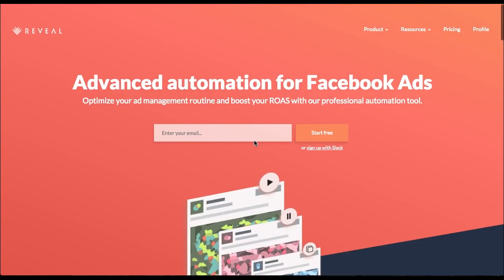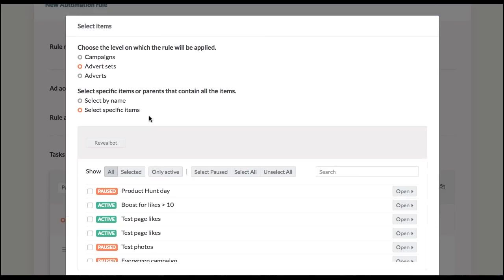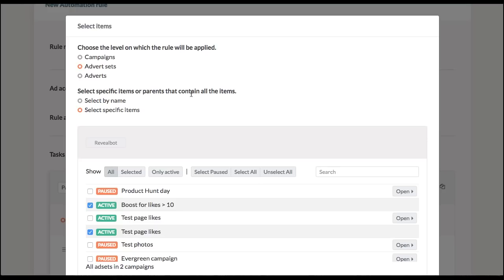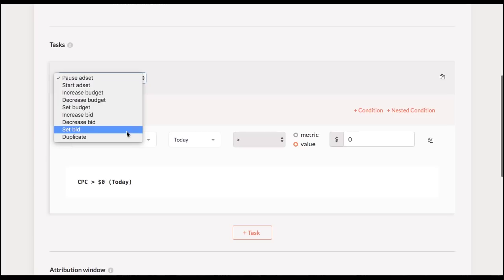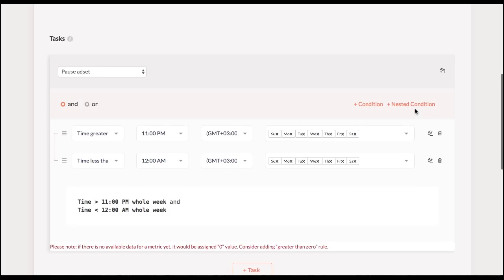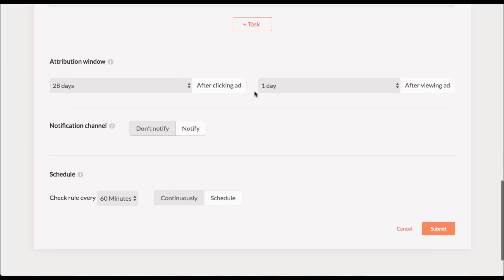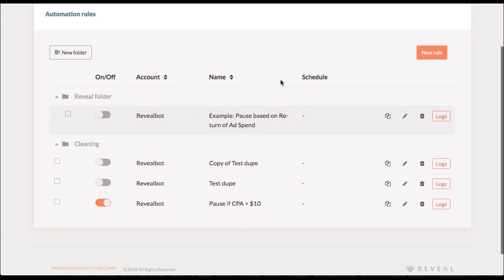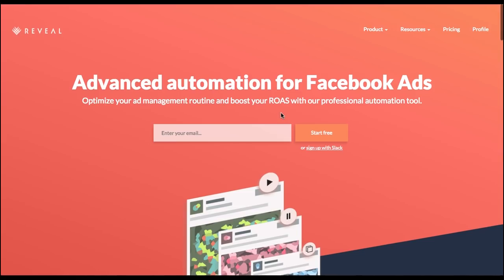Reveal – Facebook Ads automated rules tutorial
The tutorial on how to set automated rules for your Facebook Ads with Reveal. Just set the right conditions and your ads will be automatically started, paused, duplicated, the budgets and bids would be changed for you.